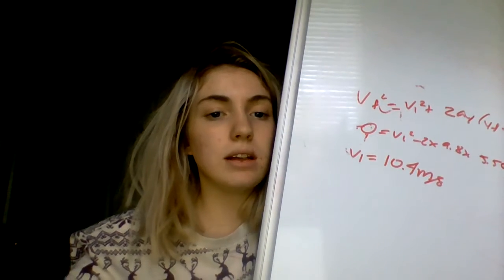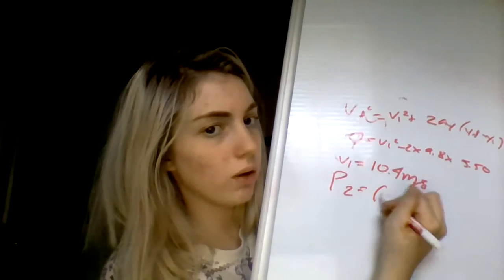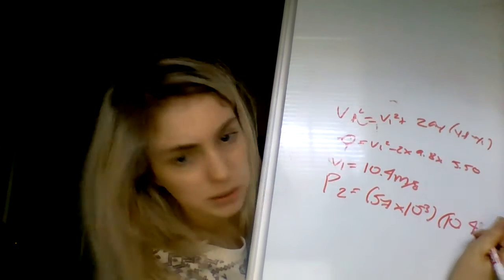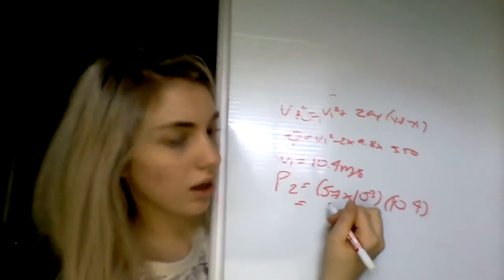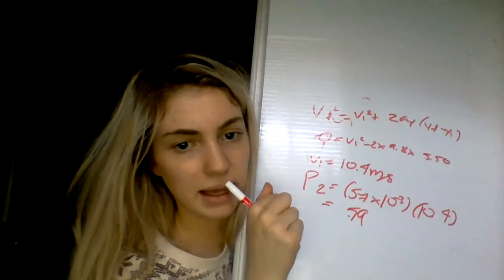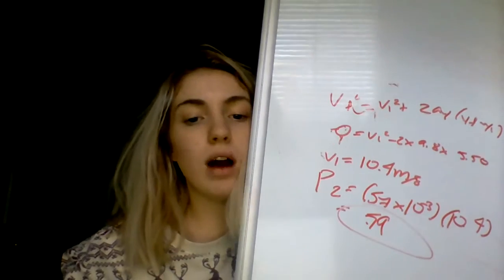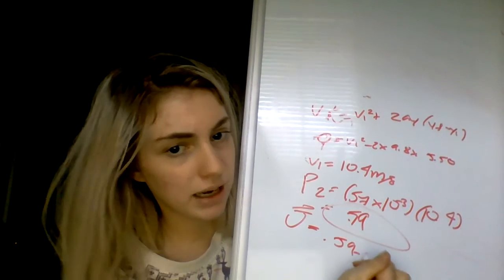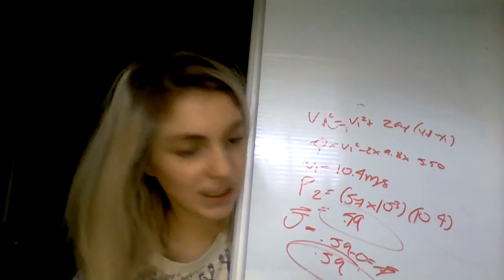WIN 20181214 15 30 09 Pro